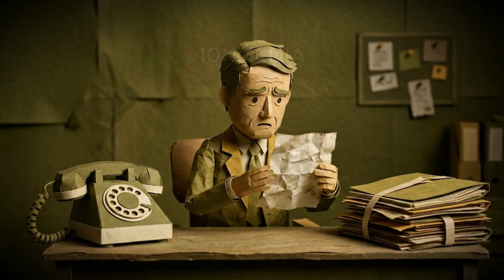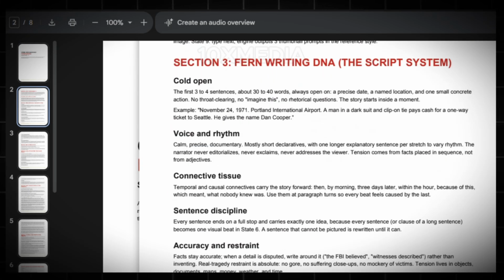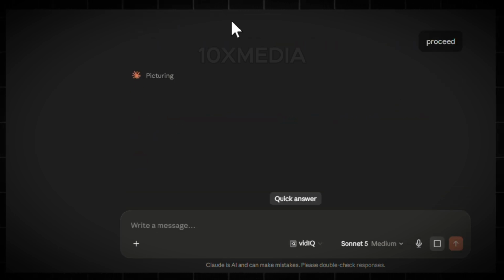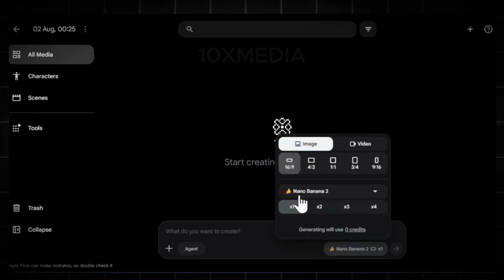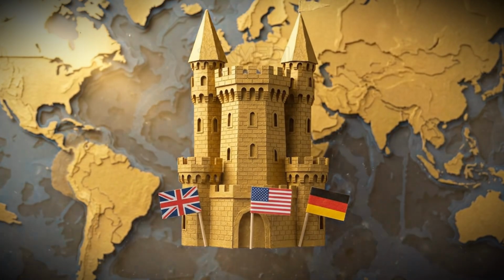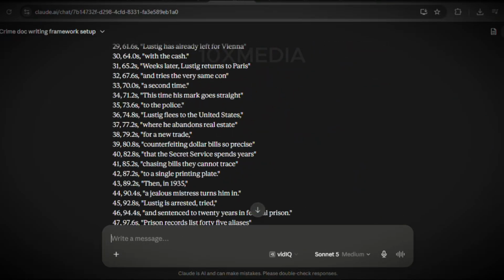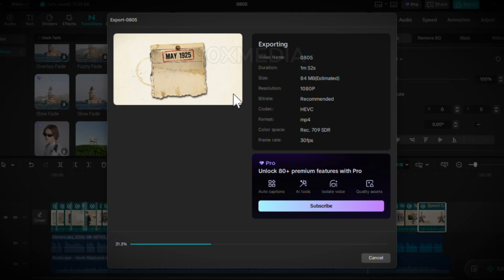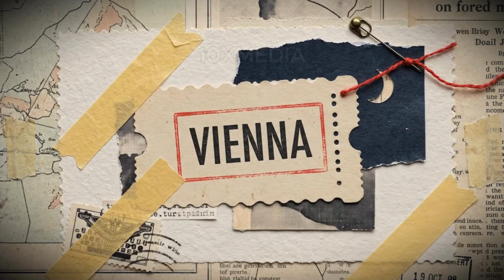This Vox Style Animation Technique Changed Everything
See how Vox Style  is changing documentary storytelling. Watch a 1925 Paris mystery come to life using modern AI animation techniques.

This video explores the creative potential of AI animation for documentary narratives. If you are interested in how emerging AI video tools are being used to recreate period pieces or tell non-fiction stories, this breakdown provides a practical look at the process. We analyze the specific visual style achieved through Vox style animation and how it supports narrative pacing.

By examining this 1925 Paris case study, you will understand the workflow behind modern digital storytelling. We break down the visual choices made during the reconstruction of the Hotel Crayon incident to show how Vox style animation can be applied to your own projects. This is a technical look at the intersection of history and synthetic media.

0:00 The Viral Rise of Vox Style Storytelling
1:01 Setting Up Your AI Workflow
3:59 Generating Assets with Zapi Flow
6:04 Finalizing Your Documentary in CapCut